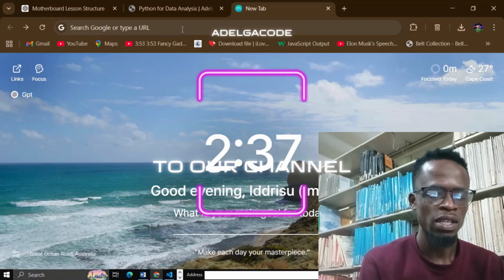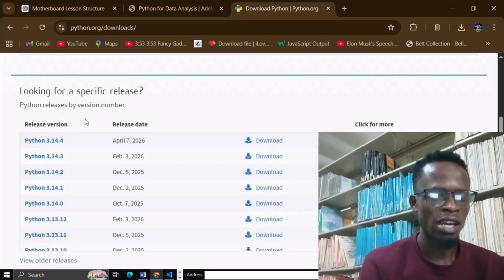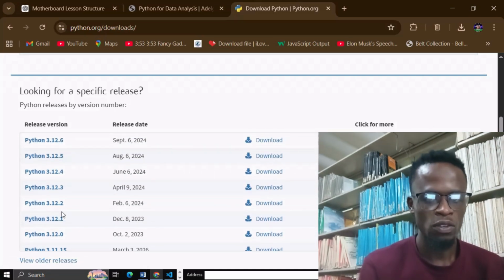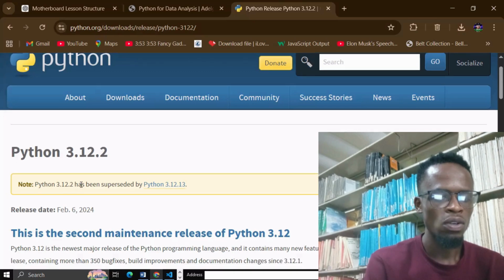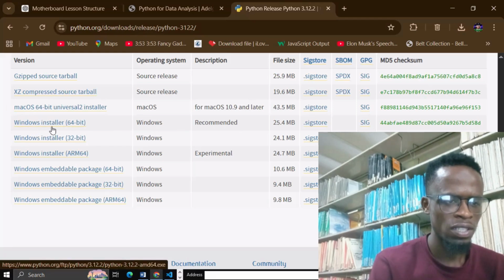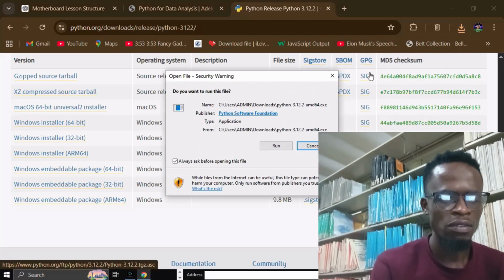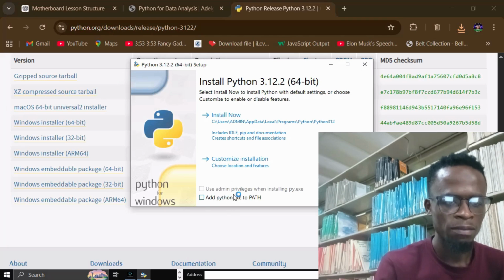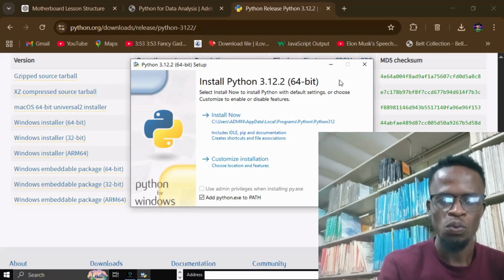How to Download Python from python.org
Learn how to download Python from the official website (python.org) step by step. This beginner-friendly tutorial will guide you through the correct way to install Python for your programming journey.

In this video, you will learn:

How to go to the official Python website
How to choose the correct version
How to download Python safely
Important things to check before installation

Python is one of the most popular programming languages used in data analysis, web development, automation, and more.

This video is perfect for:

Beginners starting programming
Students learning Python
Anyone preparing for data analysis or coding